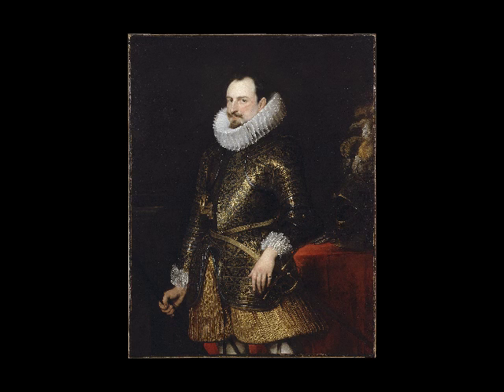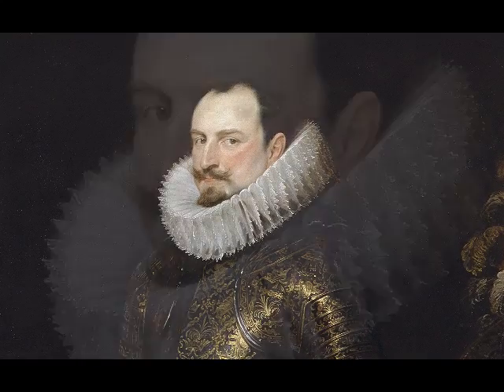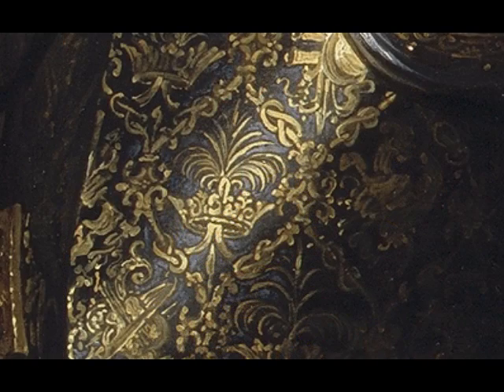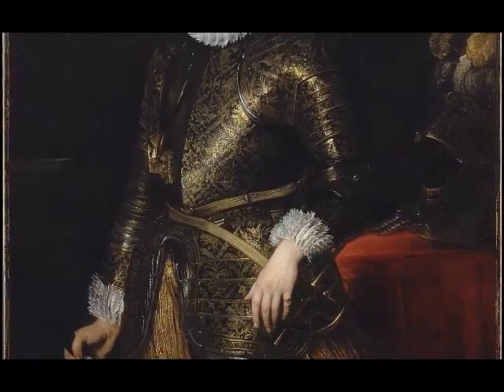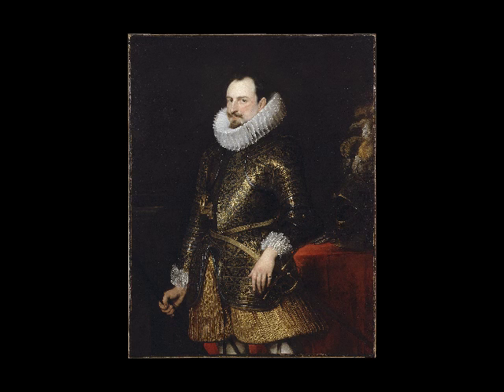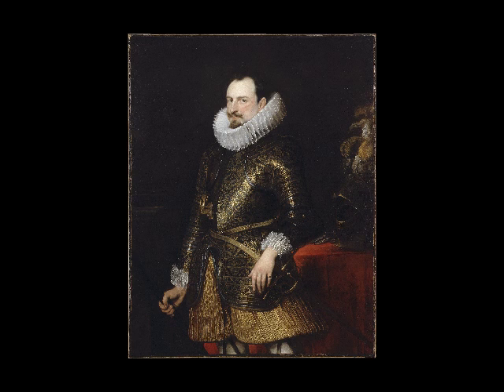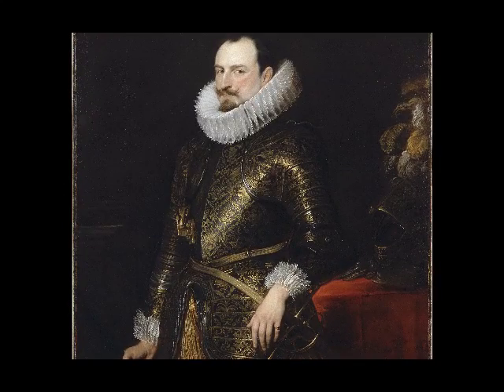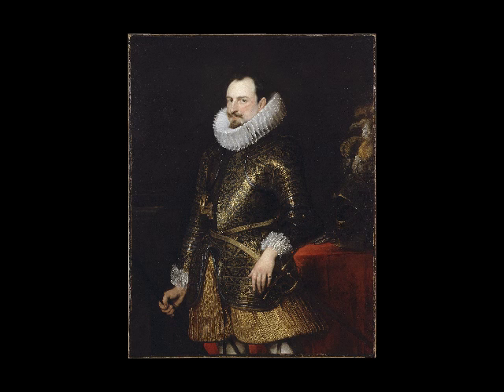van Dyck, Emmanuel Philibert of Savoy, Prince of Oneglia, 1624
Sir Anthony van Dyck, Emmanuel Philibert of Savoy, Prince of Oneglia, 1624, oil on canvas (Dulwich Picture Gallery, London)